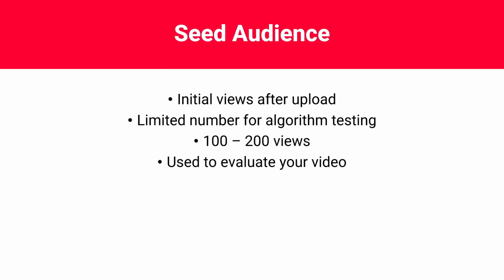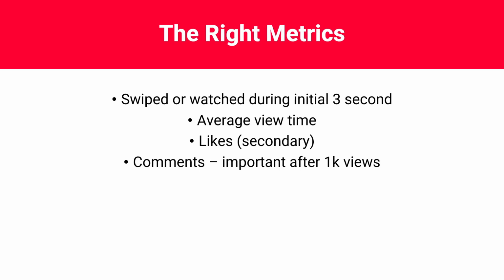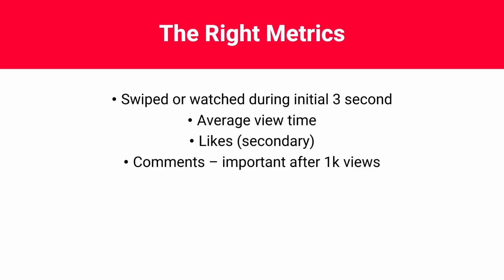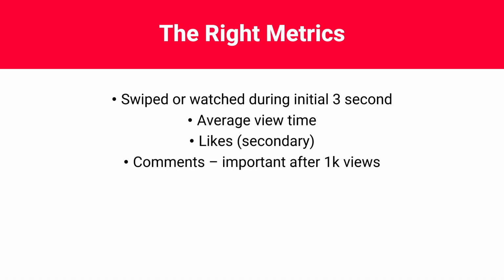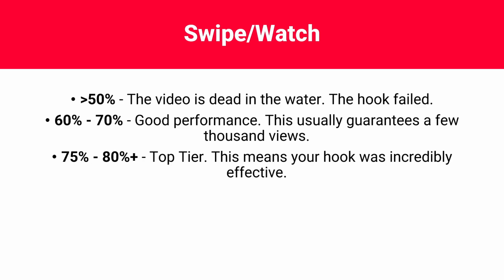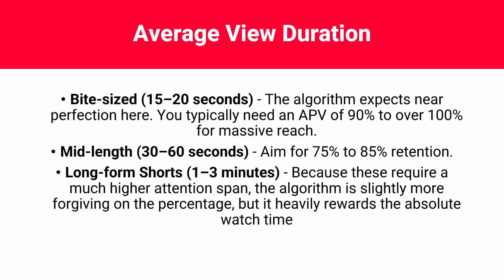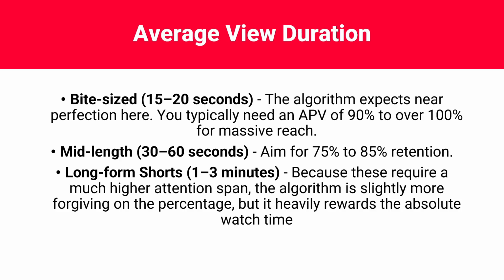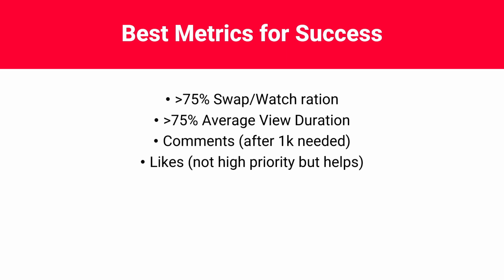How the YouTube Shorts Algorithm REALLY Works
Ever wonder why your YouTube Shorts get stuck at 1,000 views and suddenly flatline? The secret isn't just about getting lucky—it's about mastering your "stop power" and "hold power."

In this video, I break down the exact mechanics of the YouTube Shorts algorithm and how to trigger the "Test and Expand" loop to get pushed to a massive audience. If you want to stop guessing and start growing, this is the only algorithm guide you need.

📌 What we cover in this video:
- The Seed Test: How YouTube decides whether your Short lives or dies in the first hour.
- Viewed vs. Swiped: Why your first 3 seconds dictate your entire reach.
- AVD (Average View Duration): The exact retention percentages you need to hit for 15-second, 30-second, and 1-minute Shorts.
- The Background Loop Hack: How to use the comment section to artificially skyrocket your watch time past 100%.

If you want to beat the algorithm, you have to understand the metrics that actually matter.